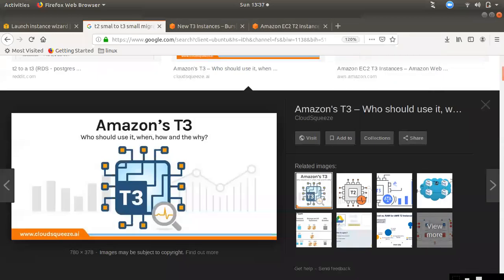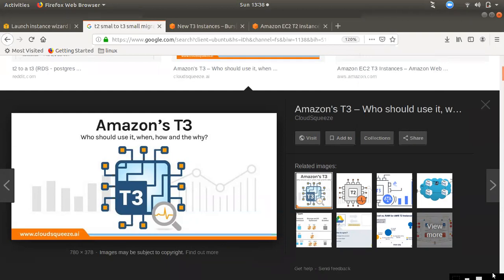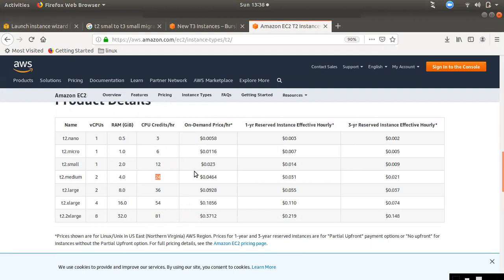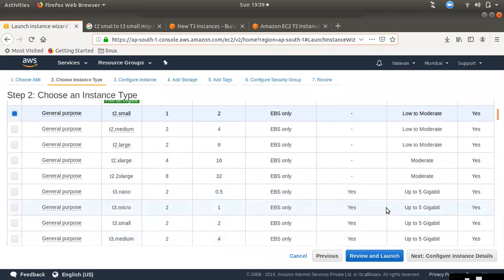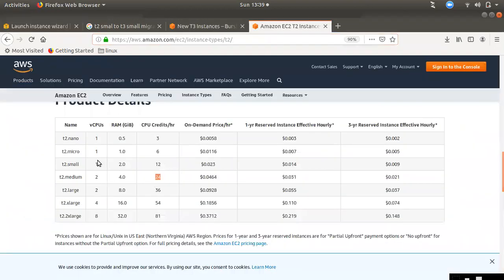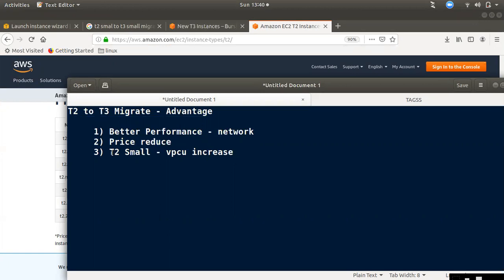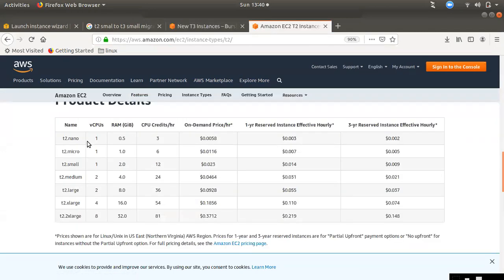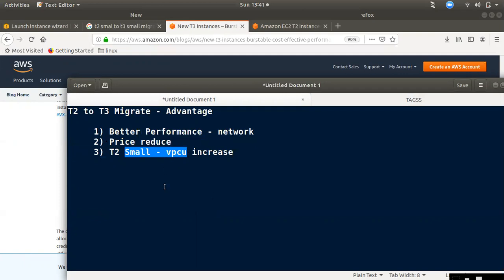AWS for Beginners #12 | AWS in Tamil | T2 to T3 Migrate Benefits